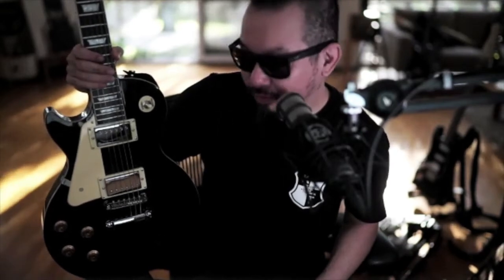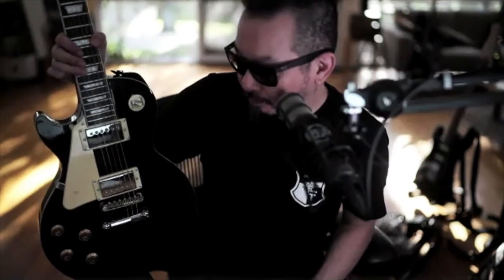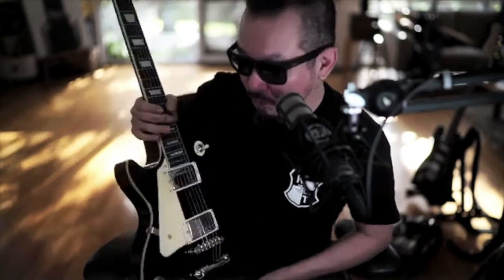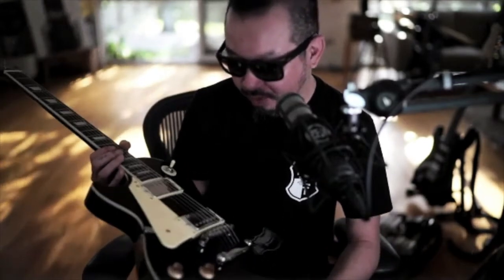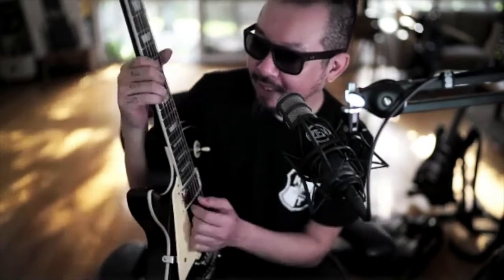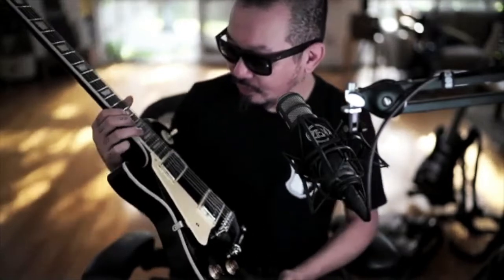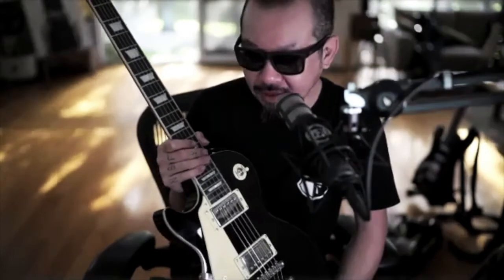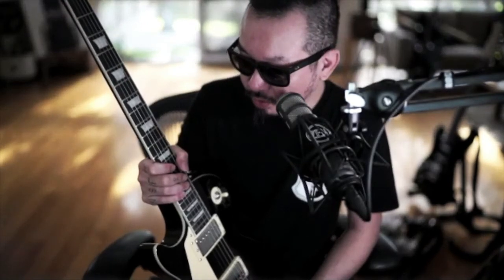Artist Guitars LP60 Review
Just a few initial thoughts on my latest impulse purchase. A left-handed Artist Guitars LP60.
Edit: Updated videos below of the LP60 plugged direct into a Marshall Valvestate amp (no pedals):